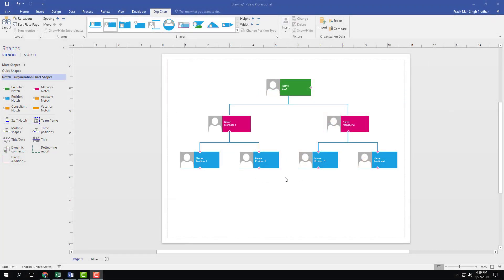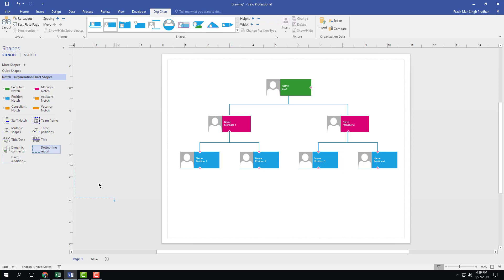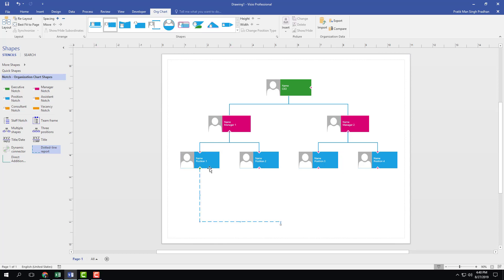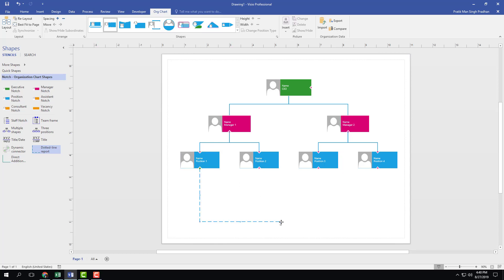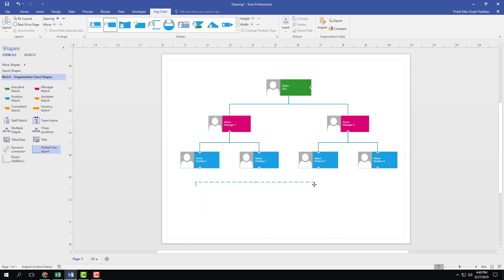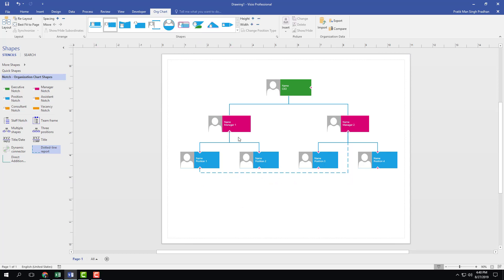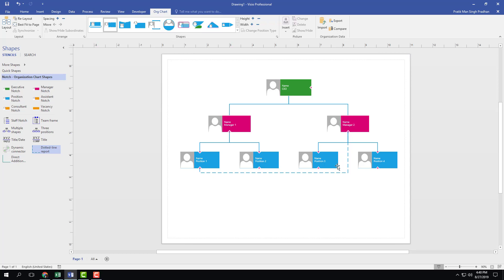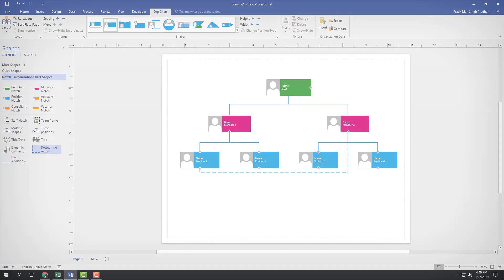MS Visio Tutorial - Lesson 41 - Dotted Line Report Indicators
In this tutorial, we will be discussing about Dotted Line Report Indicators in MS Visio.